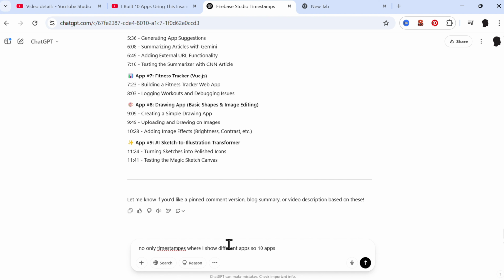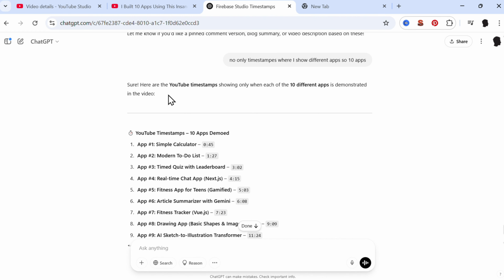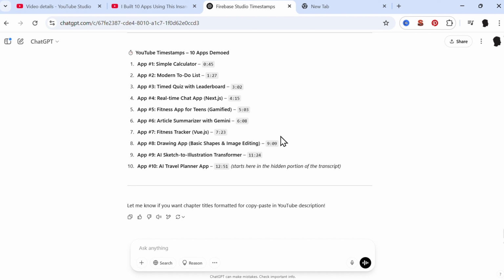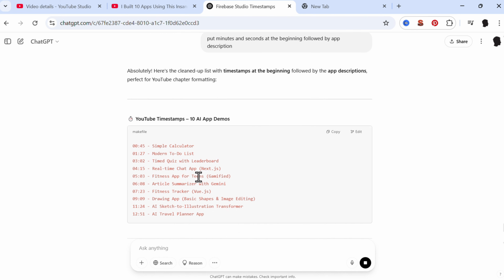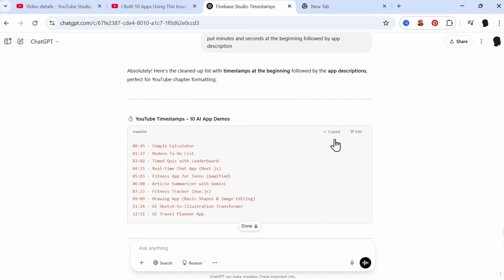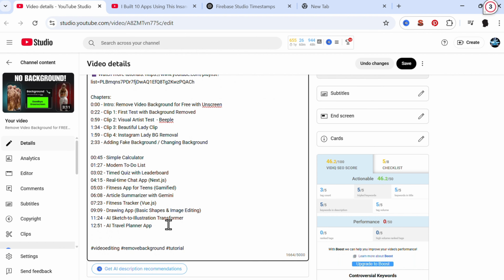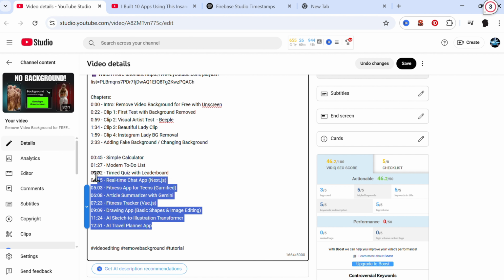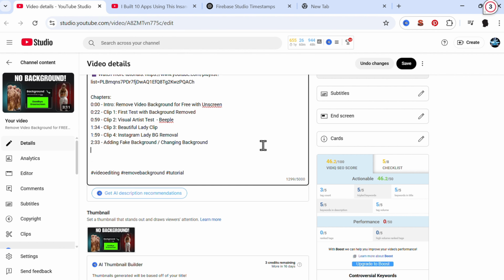How To Create YouTube Chapters Automatically Using ChatGPT (Super Quick Easy!)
💡 Learn how to create YouTube chapters in seconds using ChatGPT! In this quick tutorial, I’ll show you how to generate accurate video timestamps automatically using your video transcript.

Timestamps:
0:00 - Intro
0:19 - Finding & Copying the YouTube Transcript
0:44 - ChatGPT Creates Timestamps Automatically
1:58 - Pasting timestamps back to YouTube
2:23 - Outro